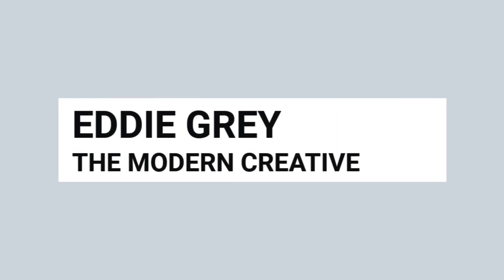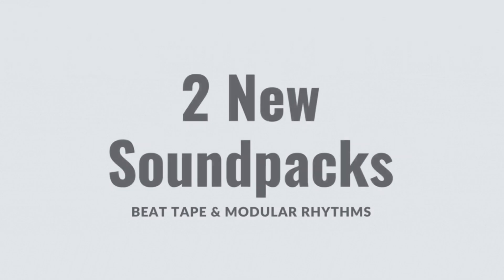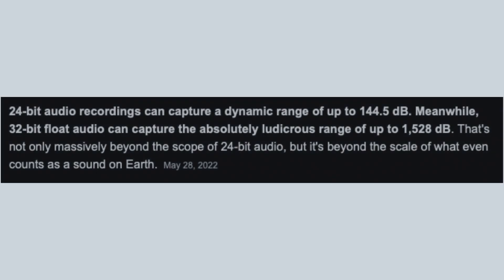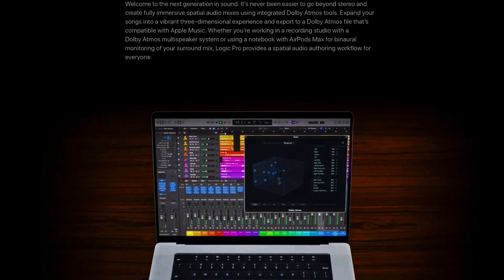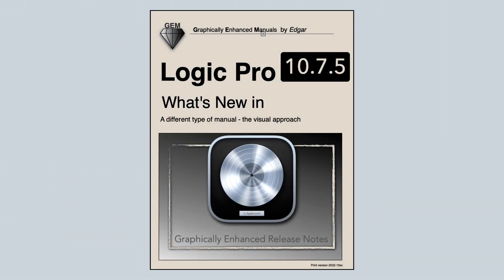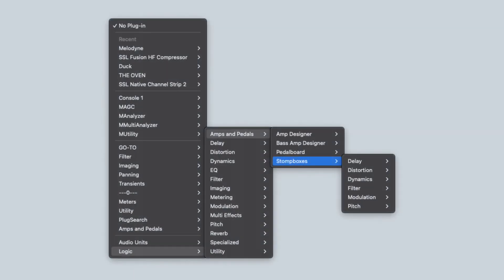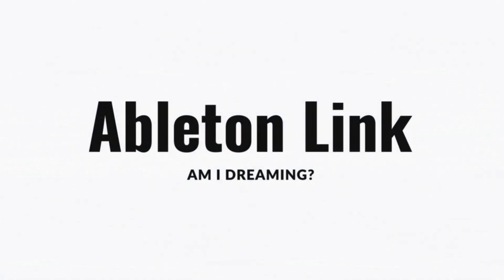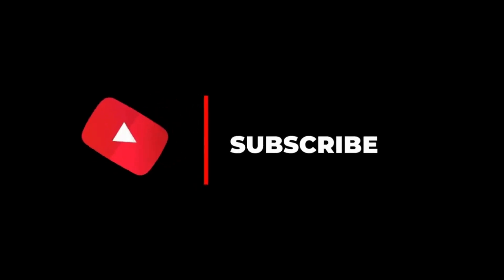"Logic Pro 10.7.5 Update: What's New and Improved?"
Do you want to learn more about Logic Pro 10.7.5? Watch this video now.

📚 You can also check out my book on Logic Pro: In Process

eddie grey music production logic pro music licensing logicpro #10.7.5